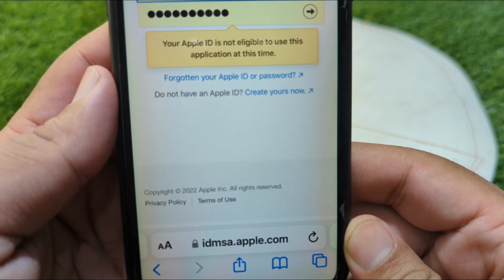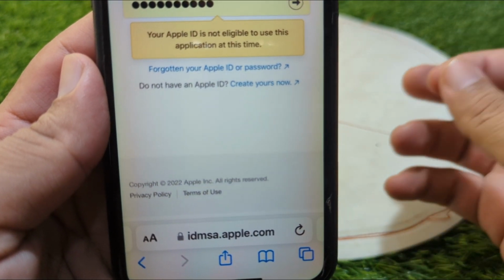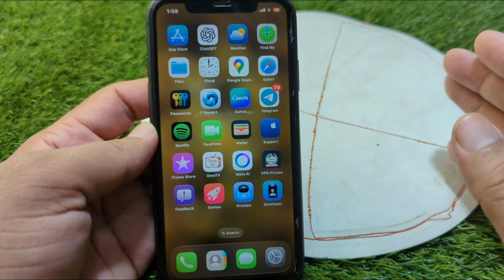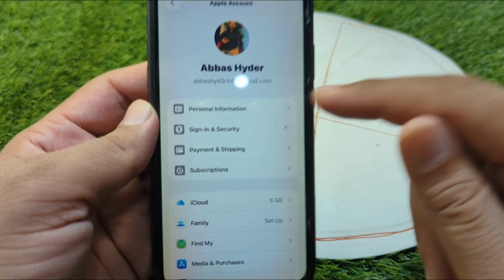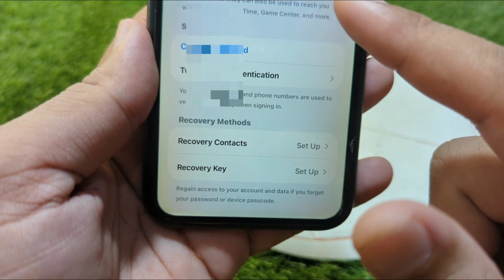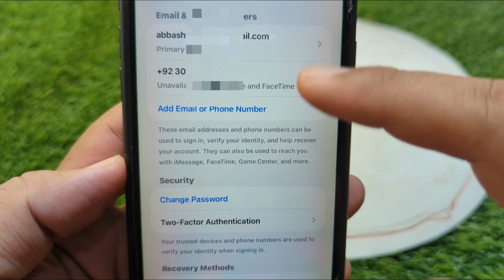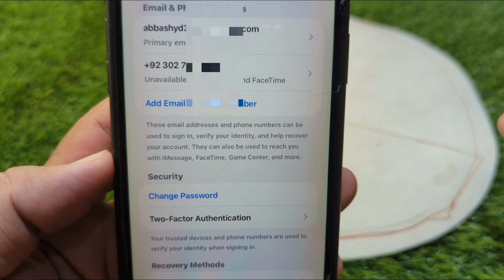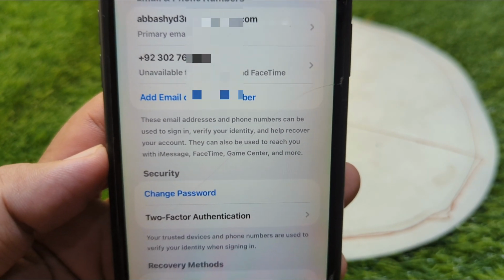Your Apple iD is not Eligible to Use this Application at this Time | Fixed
Are you getting the error message "Your Apple ID is not eligible to use this application at this time" when trying to download or update apps from the App Store? Don’t worry — in this video, I’ll show you how to fix this issue step-by-step and get your Apple ID working again.